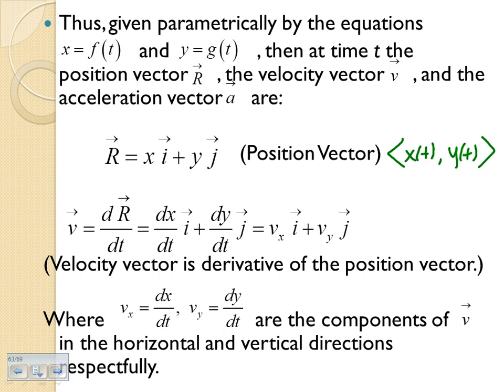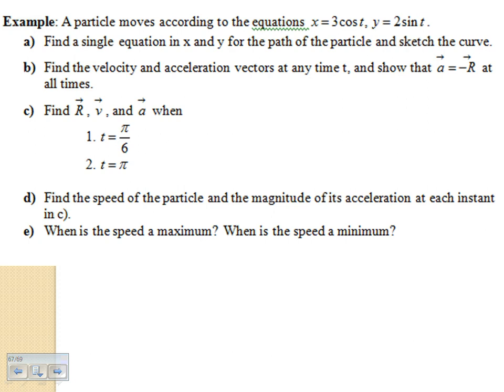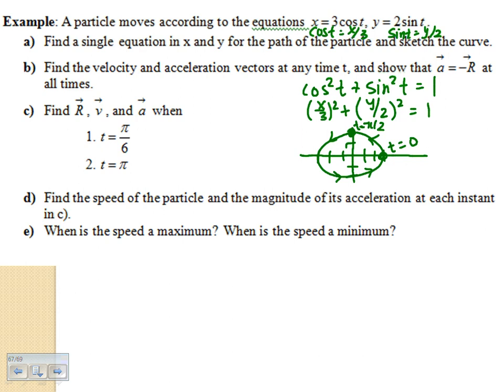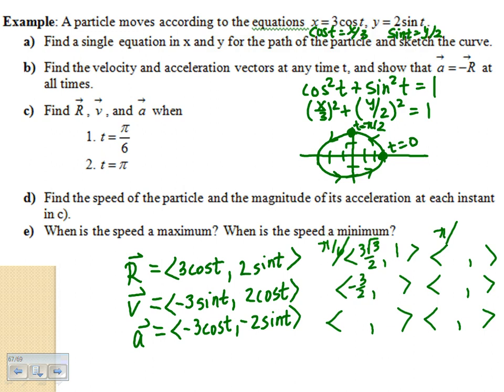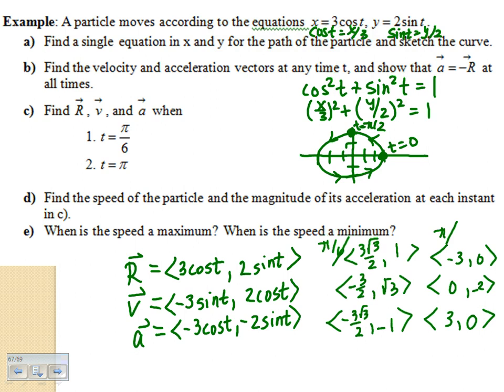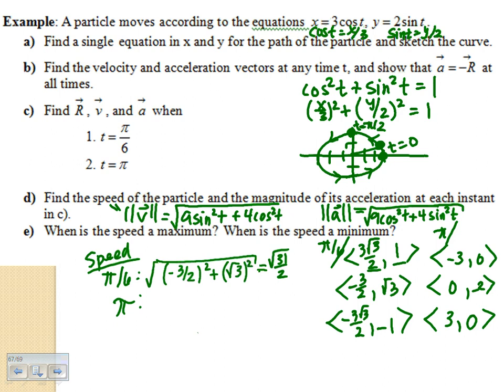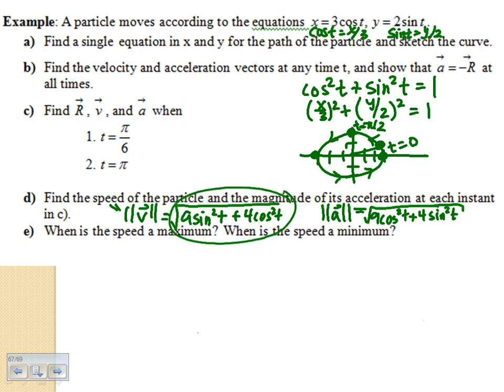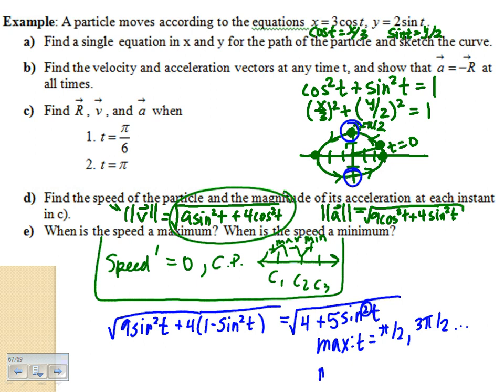speed vel acc in parametric calc bc notes